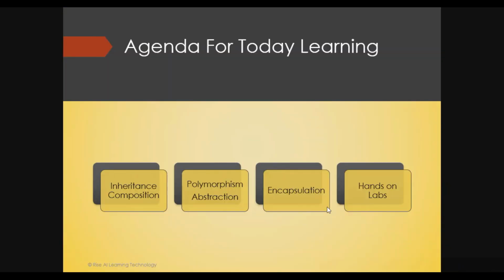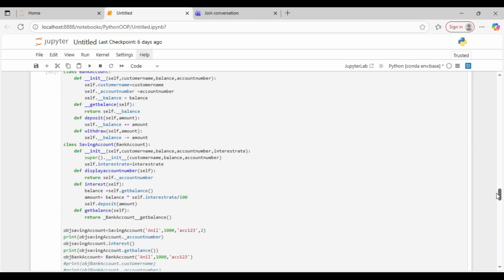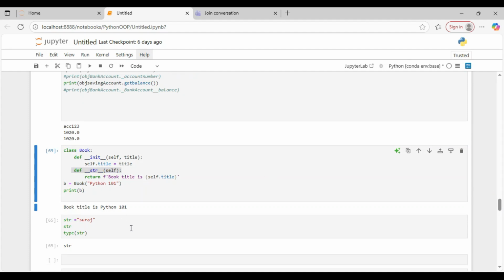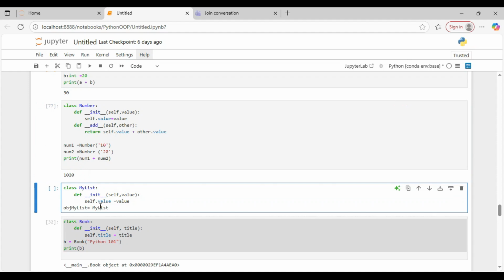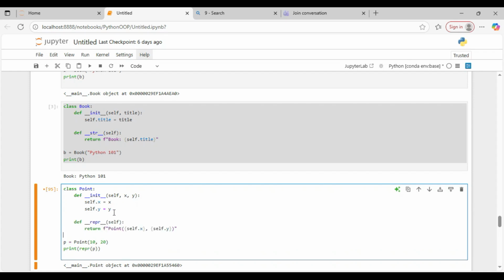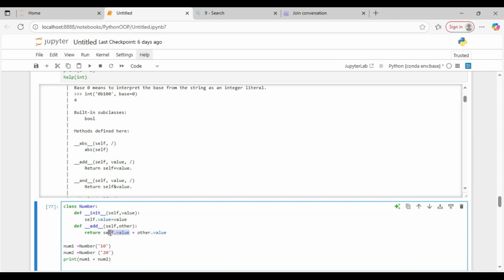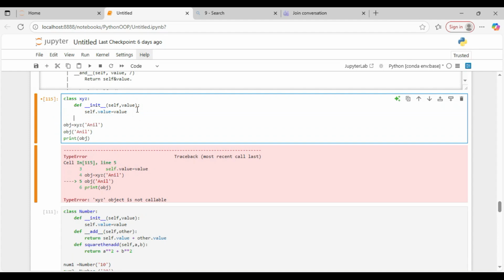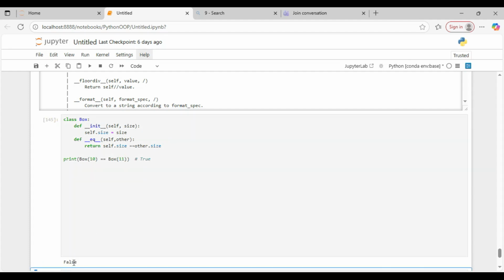Master Dunder (Magic) Methods in Python | Complete Guide with Examples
Unlock the true power of Python by mastering Dunder (Magic) Methods!
In this video, we break down Python’s most important magic methods like __init__, __str__, __add__, __call__, __len__, and many more — all with simple, real-world examples.

Whether you're preparing for interviews, improving your Python OOP skills, or building advanced applications, this lesson will give you clarity on how magic methods work behind the scenes.

What are Dunder / Magic Methods in Python?

Why are they called “double underscore” methods?

How Python internally uses these methods

Operator overloading using magic methods

Example of __init__, __str__, __repr__, __len__, __add__, __call__, etc.

When and where to use magic methods in real projects

Perfect For

Python beginners, intermediate learners, developers preparing for interviews, and anyone learning Object-Oriented Programming (OOP).